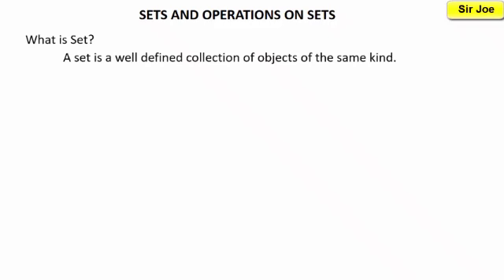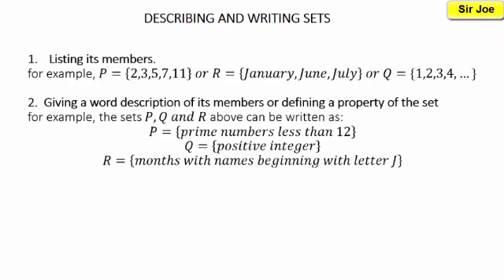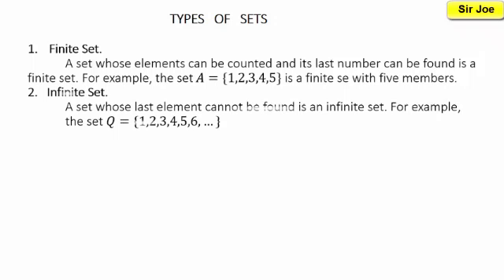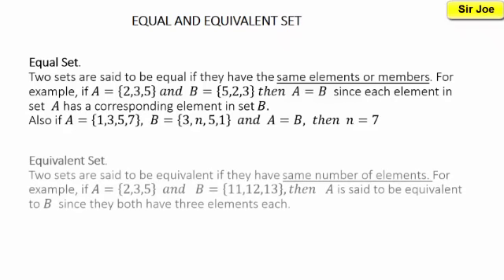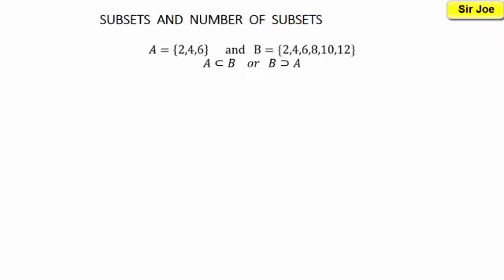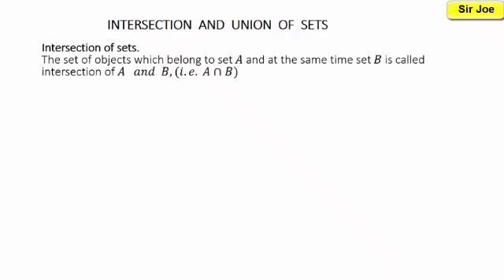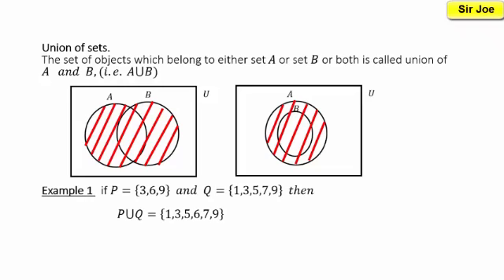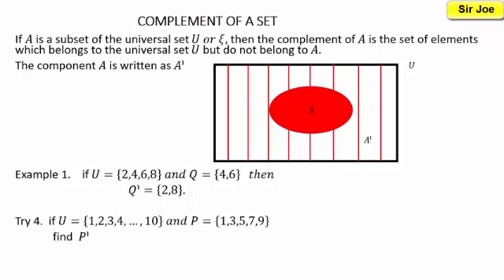Mathematics teacher for the day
Sir Joe teach Mathematics